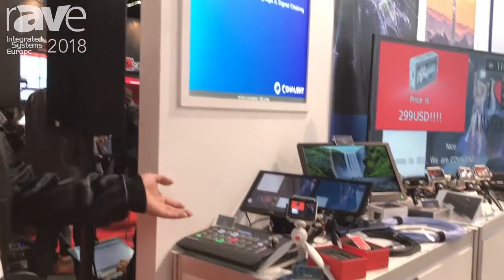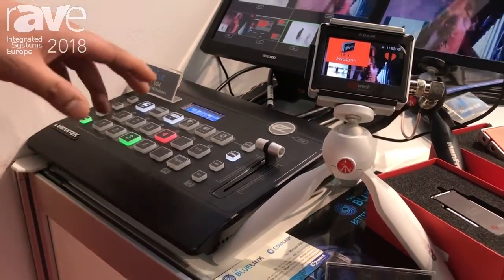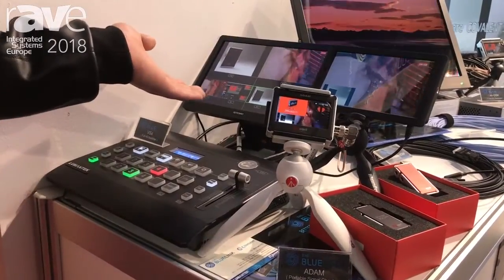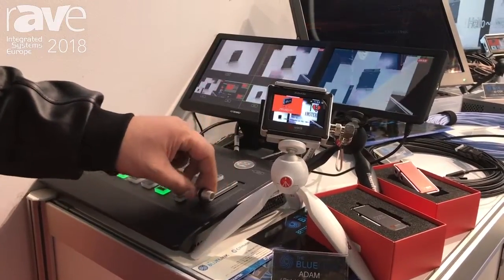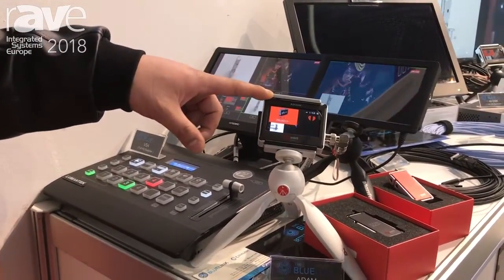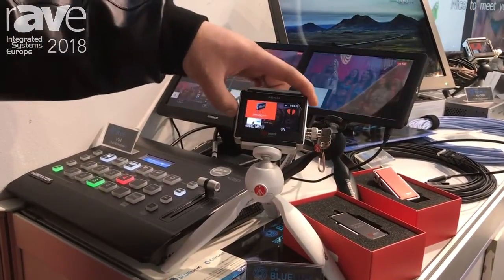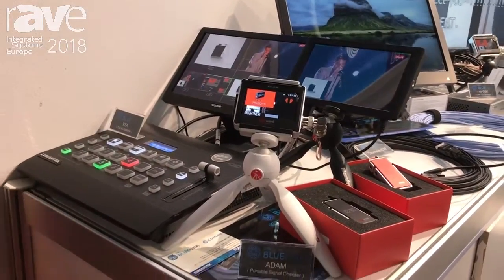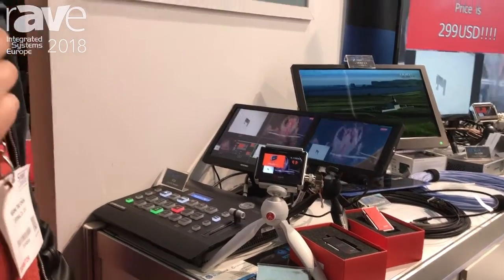ISE 2018: The BlueLink Debuts VS4 Full HDMI Video Switcher for Live Events Applications